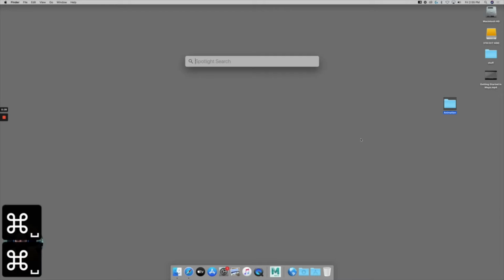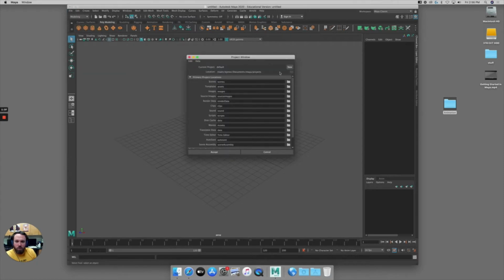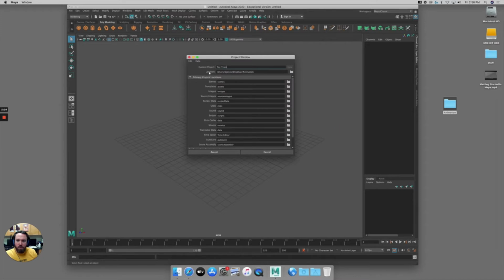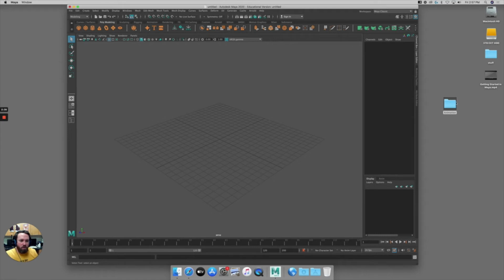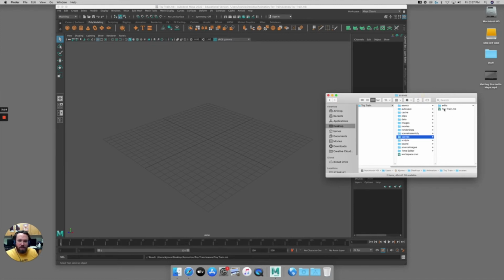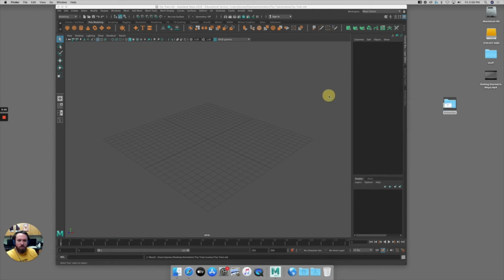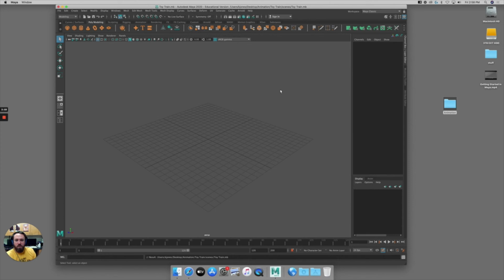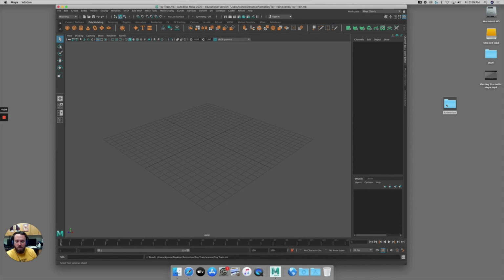Toy Train 01 - Project Setup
This is a beginner level 3D animation tutorial. In this tutorial, you will model a Toy Train, assign materials, rig an IK spline, animate it along a path, light the scene, render an image sequence, and compile that sequence into a video file.

This first video walks you through setting up the project in Maya.